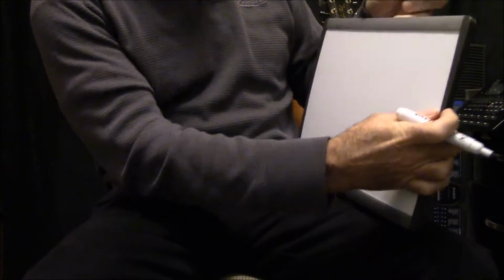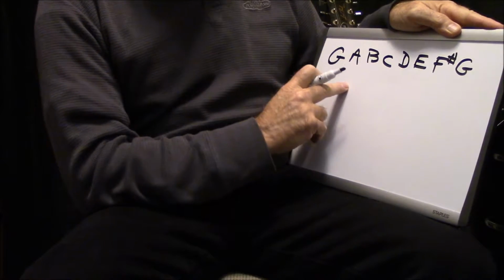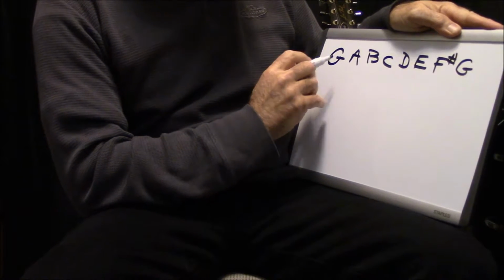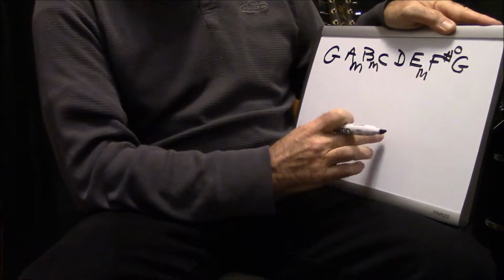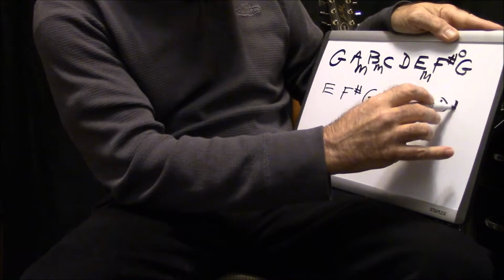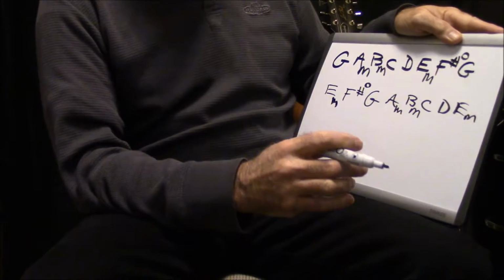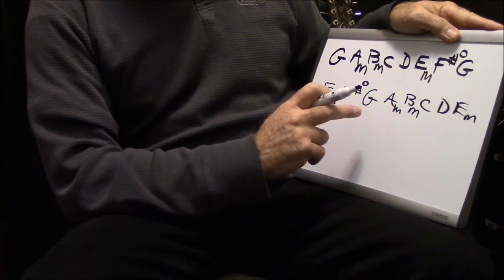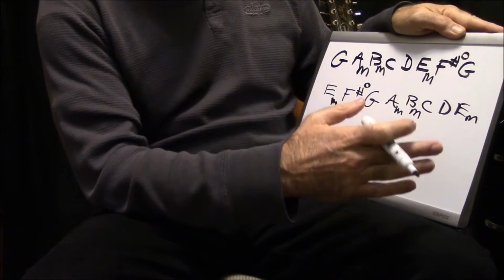Guitar Secrets Em Progression on Acoustic Guitar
This guitar secrets original song uses the Em Aeolian mode in the key of G major. Learn how to play a progression in Em.